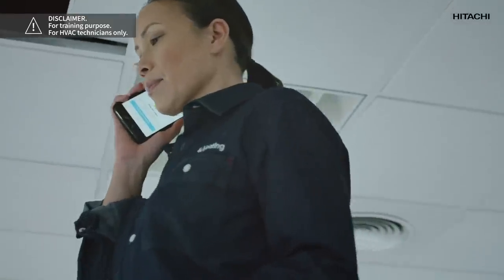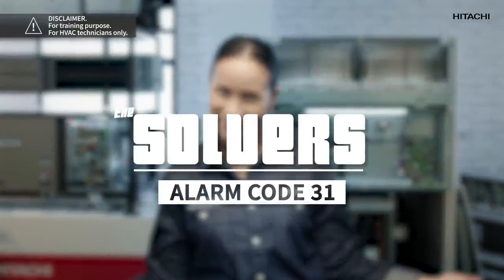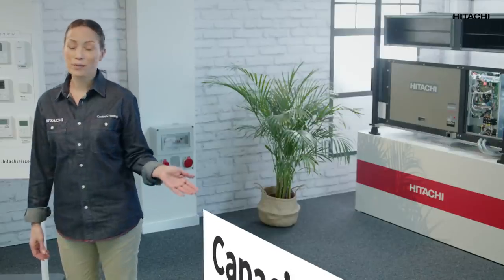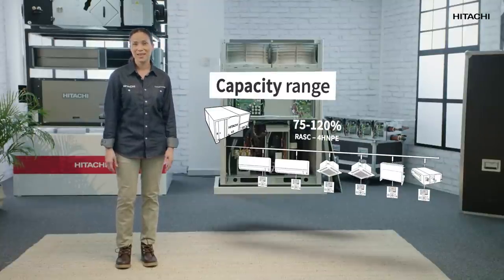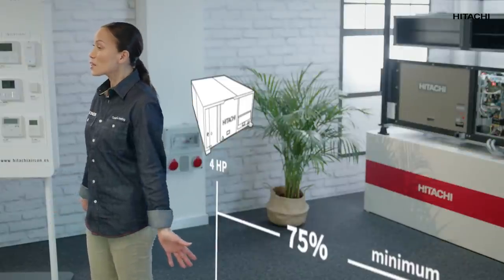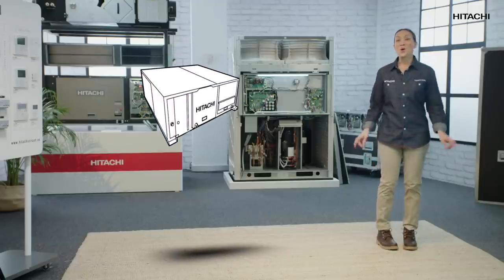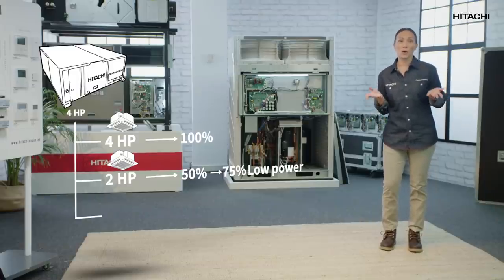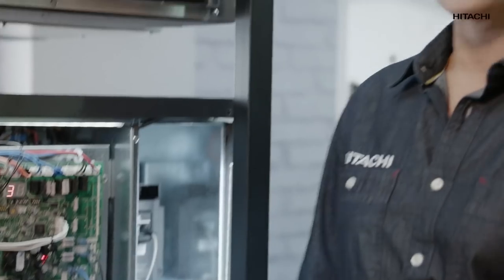How to solve Hitachi error code 31 on VRF Systems, Centrifugal VRF and Utopia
Discover how to fix the Hitachi commercial air conditioning error code 31 in this episode!
The Hitachi unit shows the alarm code 31 ... What does it mean?
An alarm code 31 means that the outdoor unit capacity is not compatible with that of the indoor units installed. In this video, The Solvers go over the causes and each possible solution of an alarm code 31 for Centrifuga VRF, VRF and Utopia units.